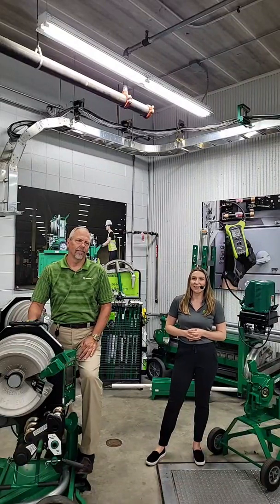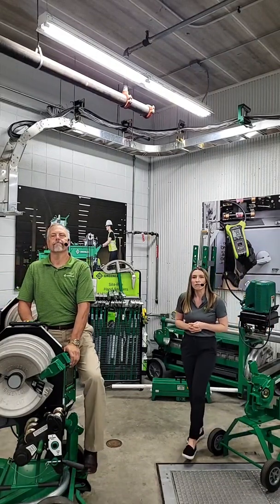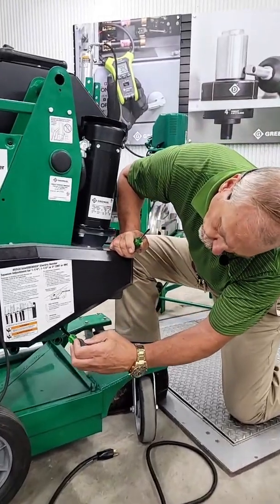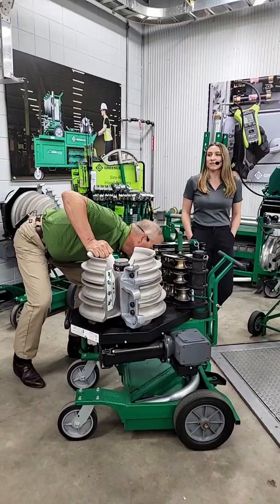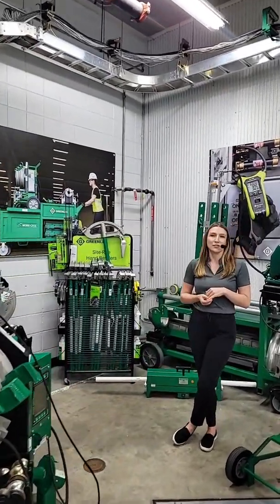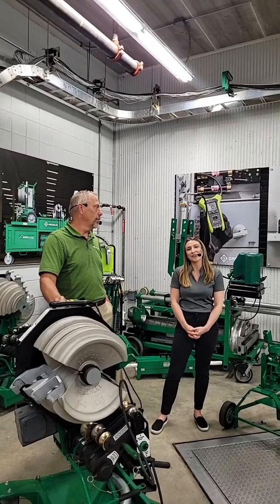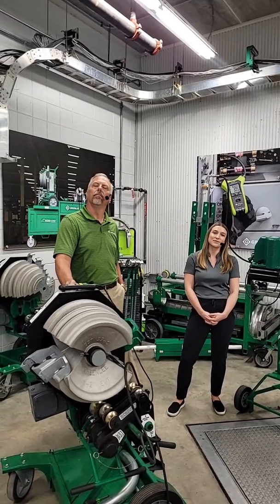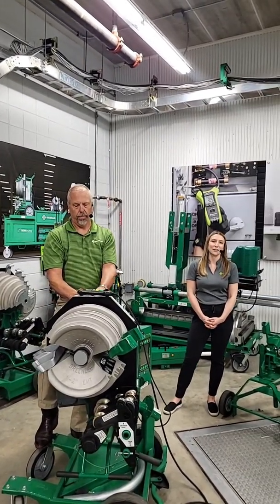Greenlee JobSite Live - Bending Q&A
Product experts Brian and Katey cover everything ‘Bending’ with a Q&A on our conduit bending line. You ask, we answer! What do you want to see covered in our next Q&A?\